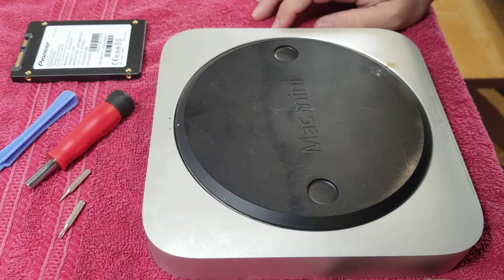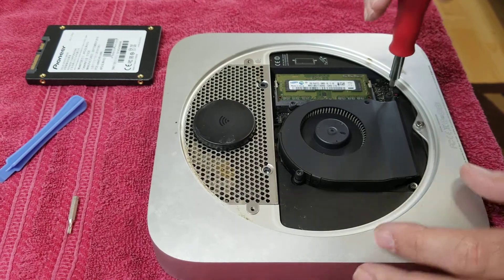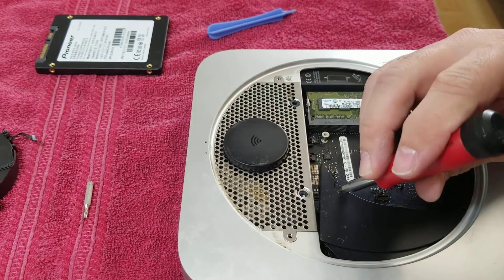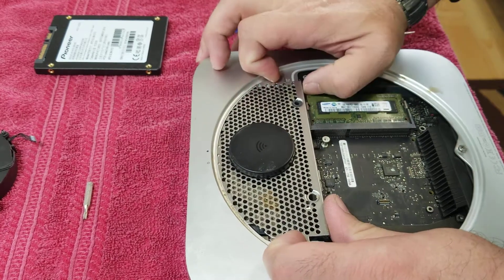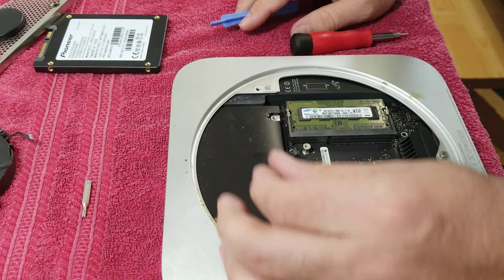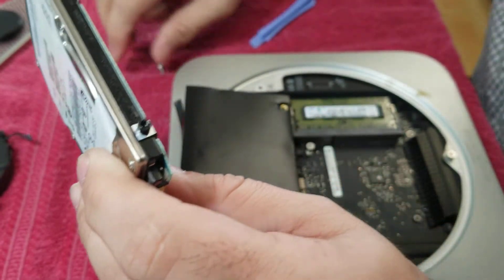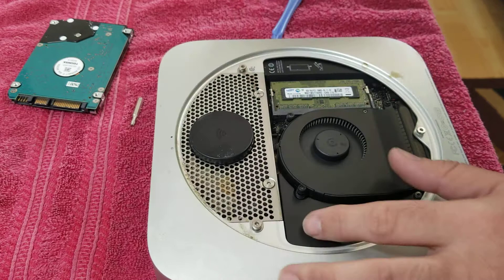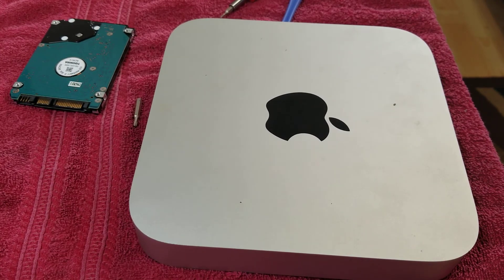How to Open a MAC Mini A1347 2010 to upgrade the Hard Drive to an SSD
I am showing how to open, replace the Hard Drive, and reassemble the MAC mini. The new drive I used is a Pioneer 3D NAND Internal SSD 512GB - 2.5" / SATA 3/6 GB/s Solid State Drive (APS-SL3N-512). It is working like 3 times faster now.
You may use my associate links for the tools and SSD drive:
Tool kit